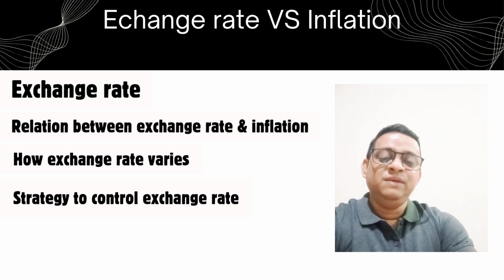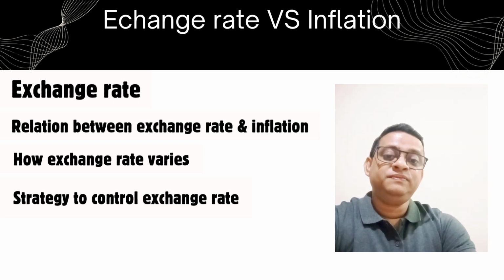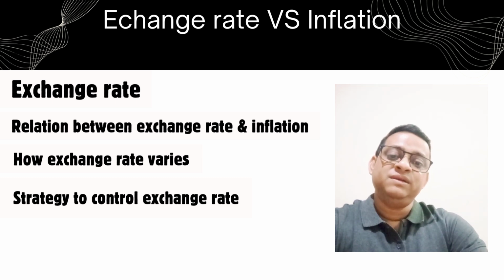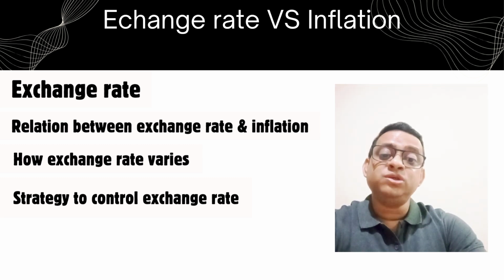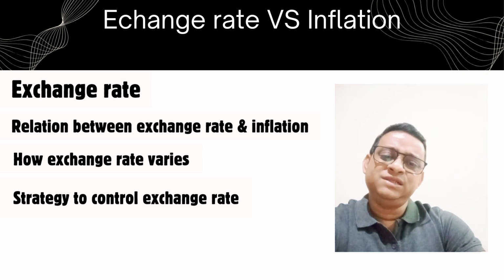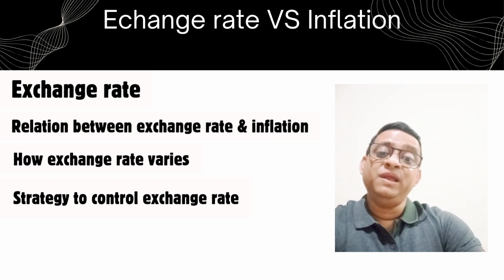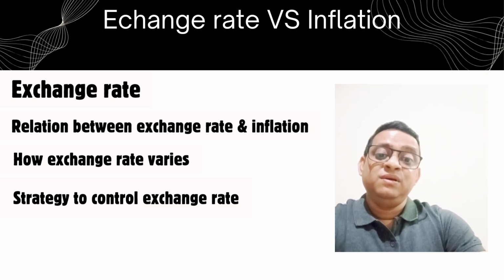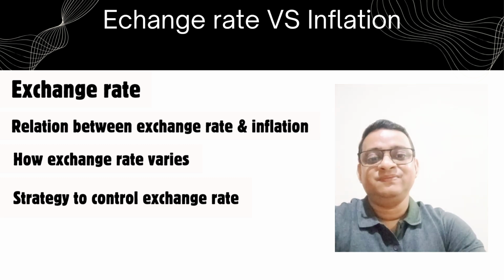Exchange rate-key factor of inflation